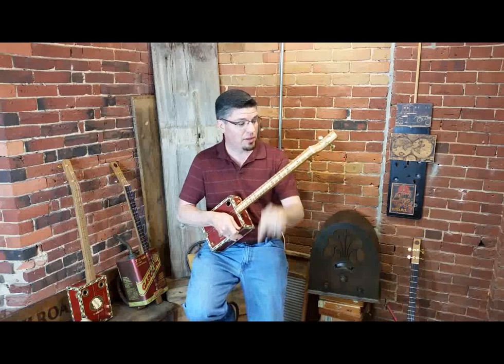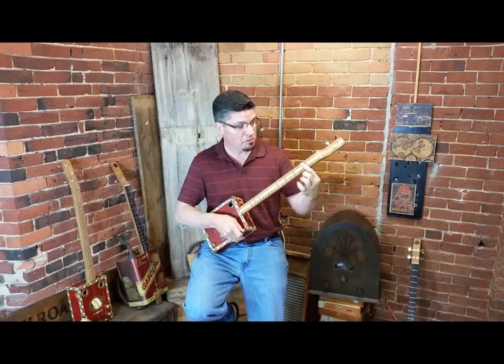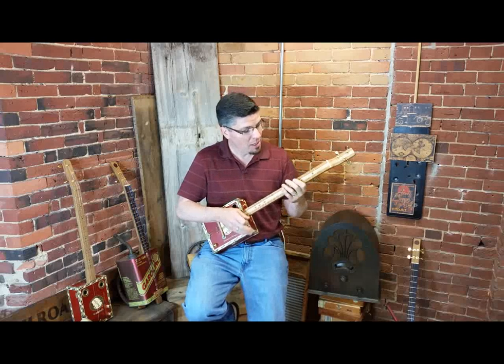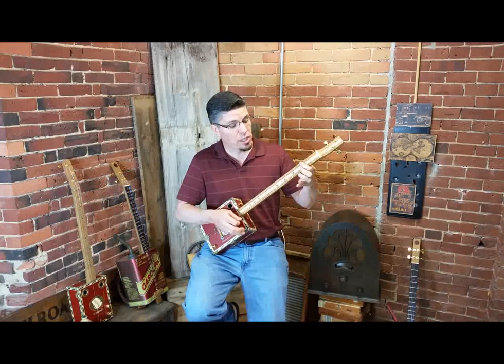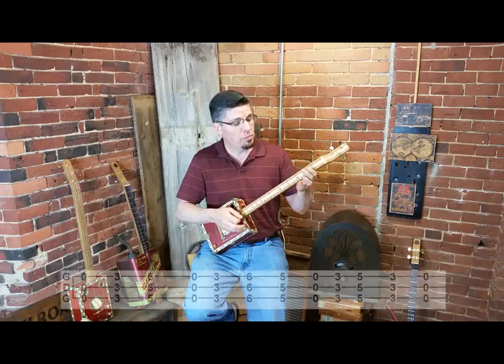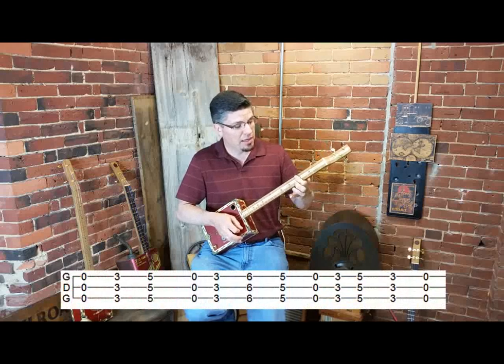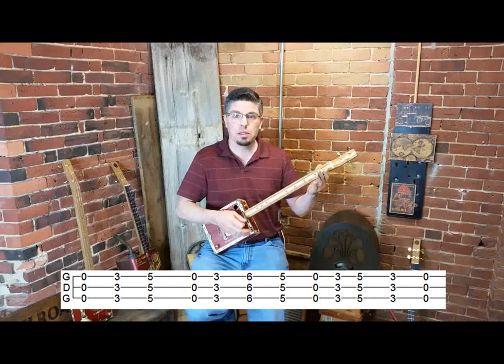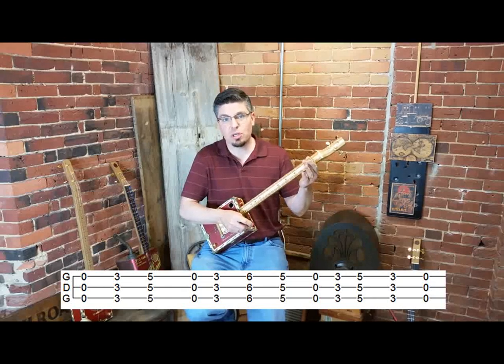The Easiest Rock Riff to play on a Cigar Box Guitar - with Tablature!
Every new guitar player wants to be able to play something that sounds like something right away, and that goes for cigar box guitars too. Well, here it is - the easiest rock and roll riff to play on a 3-string cigar box guitar: the opening of Smoke on the Water. Brand new guitarists have been belting this out for decades, and now you can too!